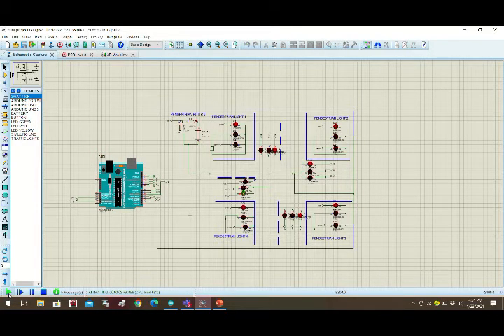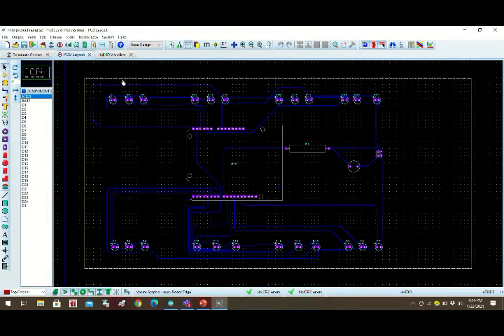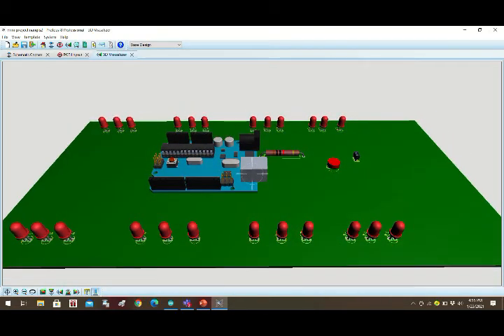4 Way Traffic Light With Pedestrian Button